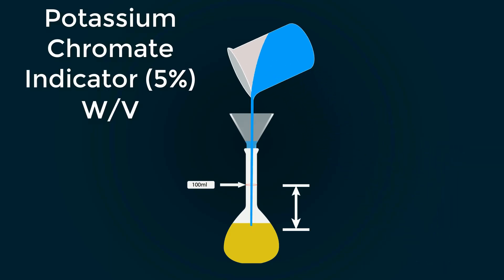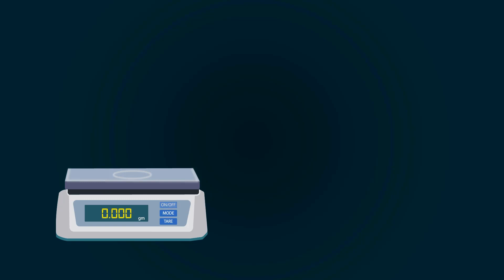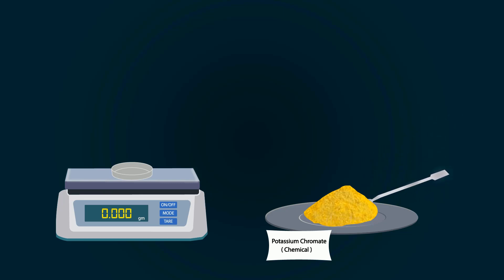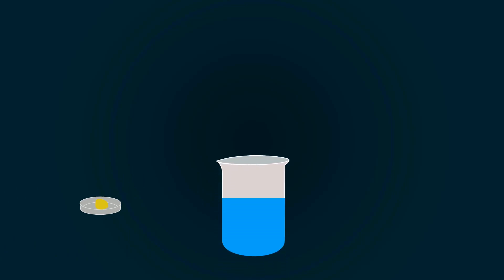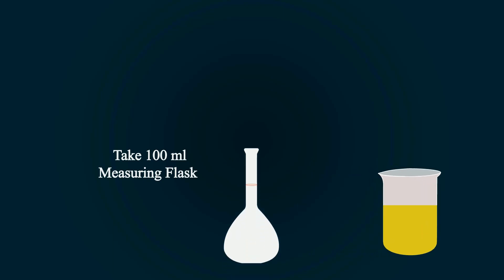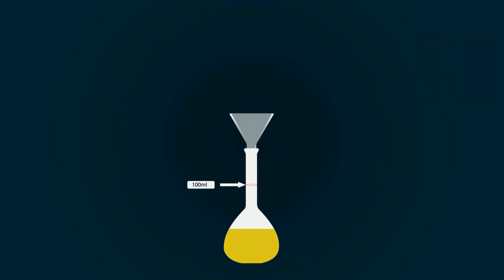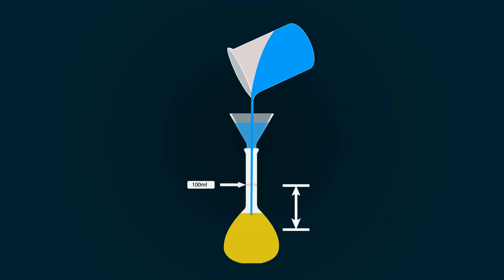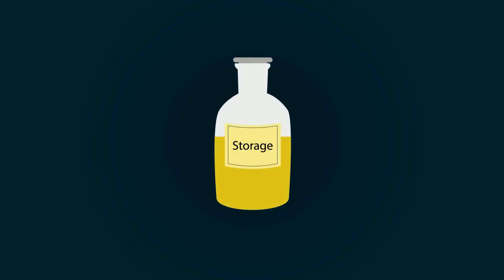potassium chromate indicator preparation | how to make w/v potassium chromate | K2CrO4 indicator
In this animation we will teach you how to make five percent w/v potassium chromate indicator.
indicator preparation